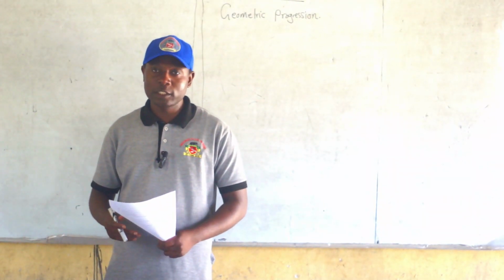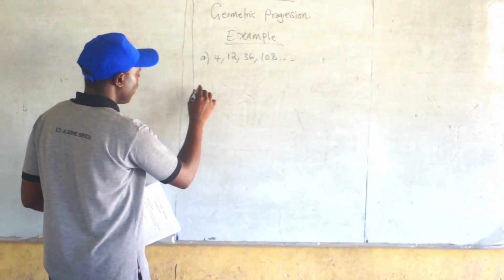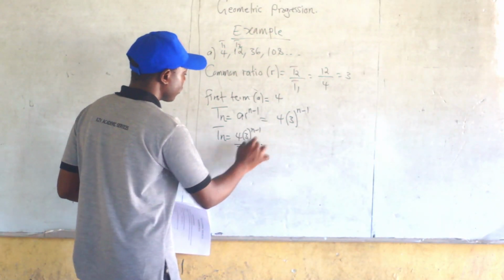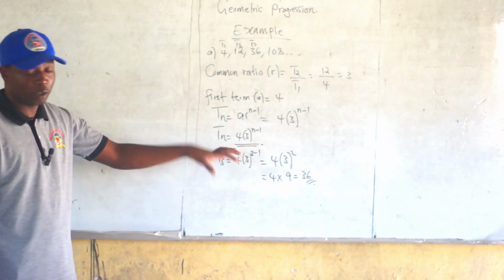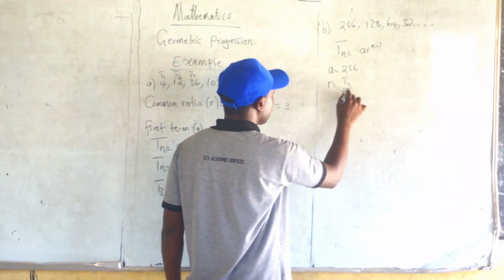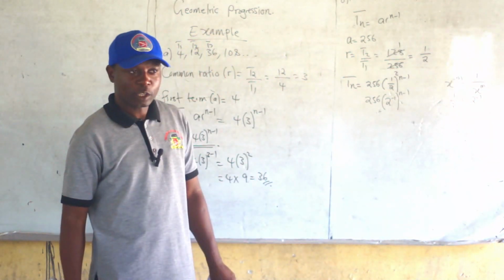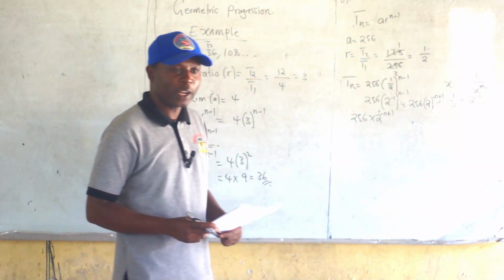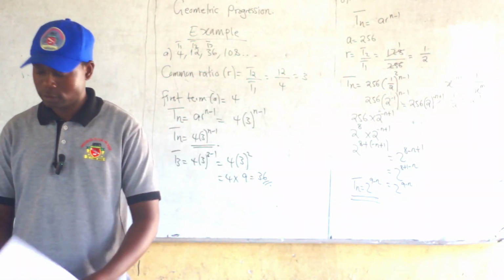Geometric progression Grade 12